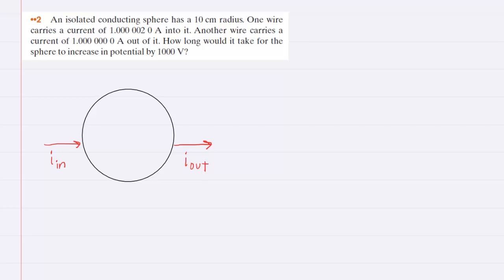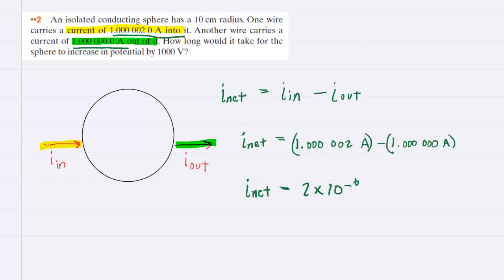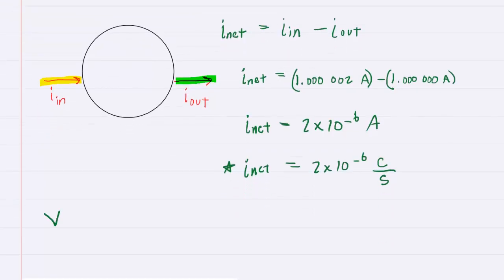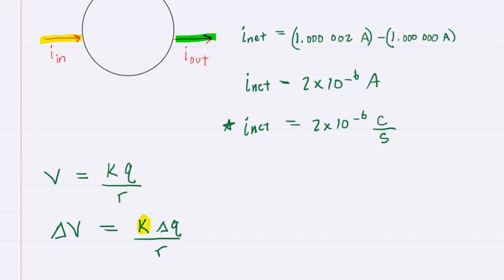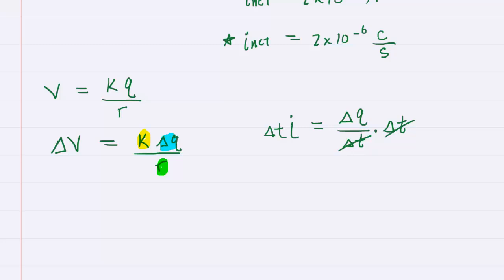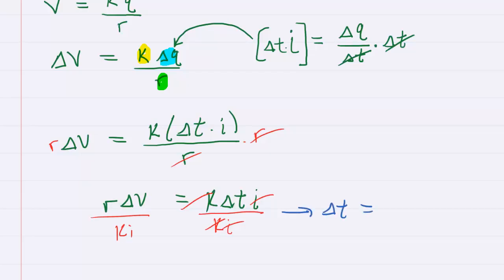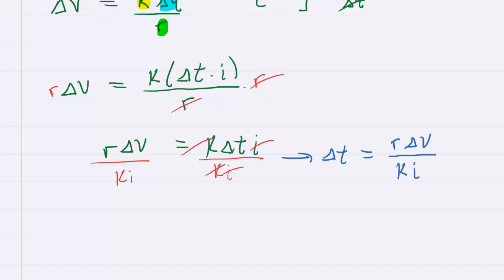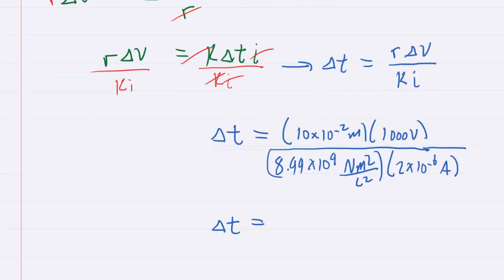An isolated conducting sphere has a 10 cm radius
An isolated conducting sphere has a 10 cm radius. One wire carries a current of 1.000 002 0 A into it while another wire carries a current of 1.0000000 A out of it. How long in seconds would it take for the sphere to increase in potential by 1000 V?